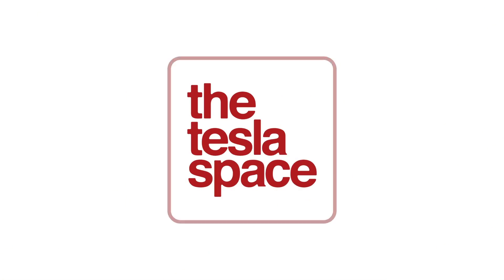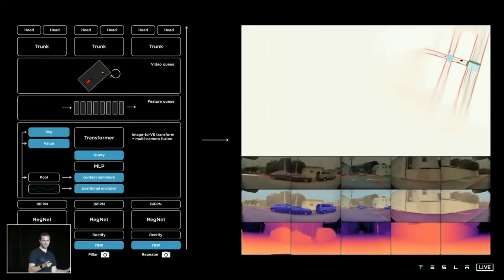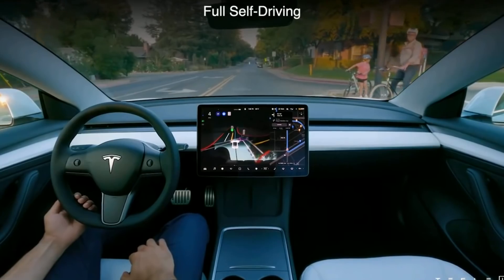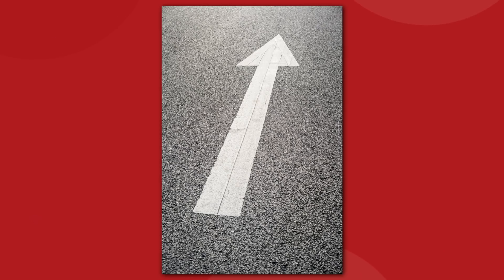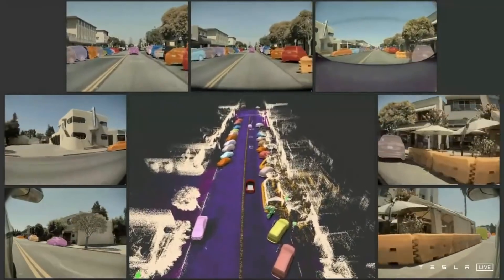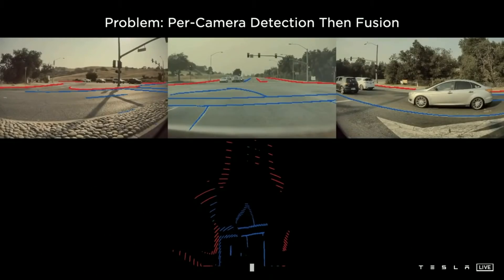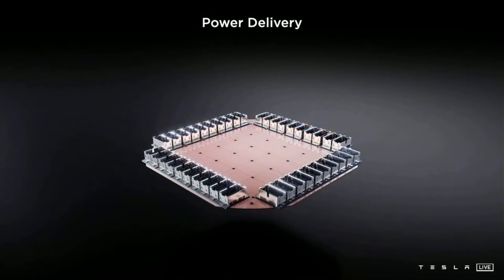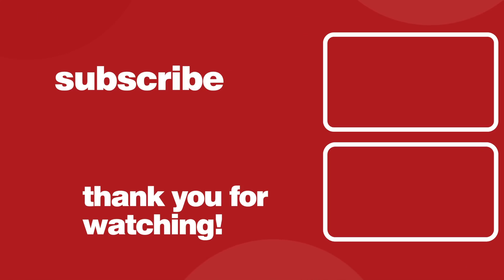The Real Reason Tesla AI Day Changed Everything..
The Real Reason Tesla AI Day Changed Everything..  Tesla AI day has focused mostly only the robot lately, but today we're looking at Tesla FSD and how real vision will work in the future.

Last video: The 2021 SpaceX Starship Update Is Here!